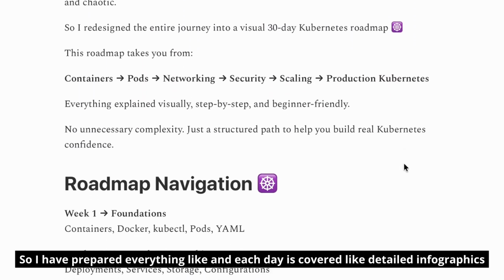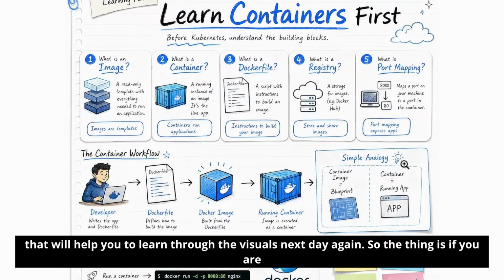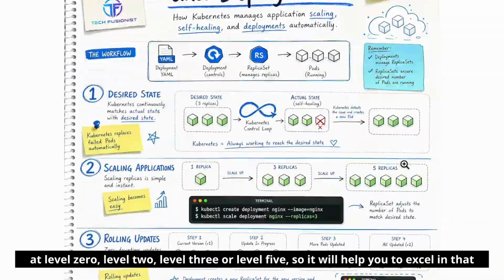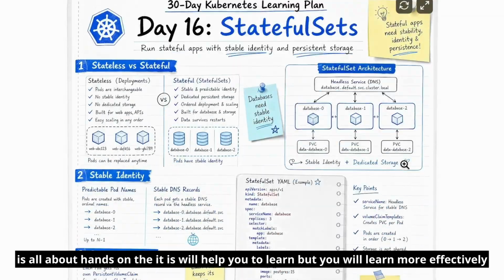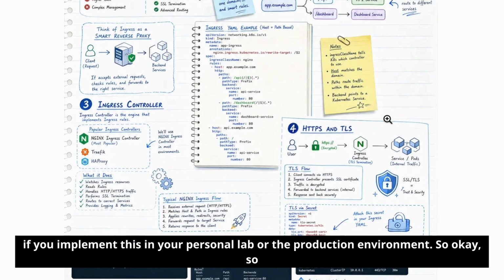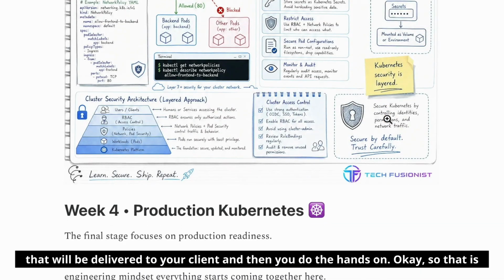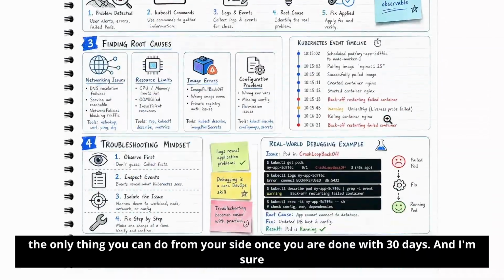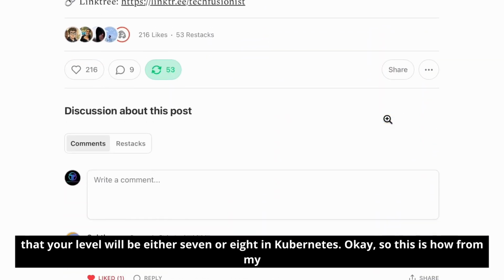☸️ Learn Kubernetes in 30 Days with Informative Visuals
If you want to become a best DevOps engineer (in 2026) and learning Kubernetes, Then go through this video to get visual guide:

No fluff.
No confusing documentation.
No random YouTube hopping.

Just a structured roadmap covering:
✅ Kubernetes Fundamentals
✅ Pods, Deployments & Services
✅ Storage & Networking
✅ Security & RBAC
✅ Monitoring & Troubleshooting
✅ Production-Ready Concepts

Built with visual notes and beginner-friendly explanations.

Save this reel for later and follow for more DevOps & Cloud content.